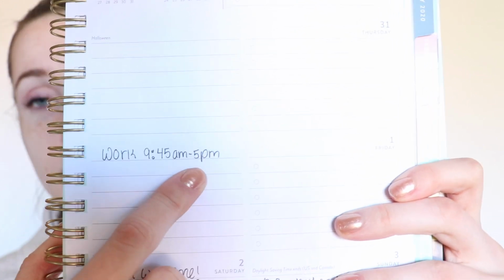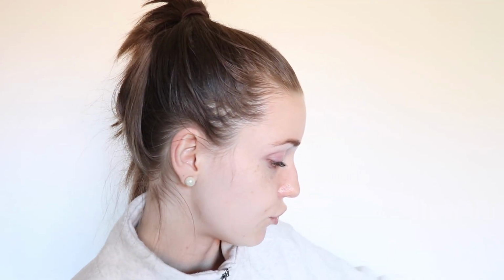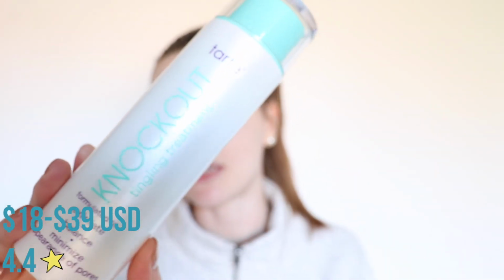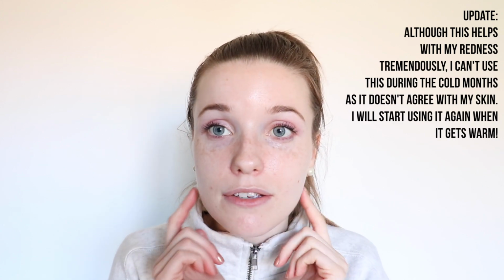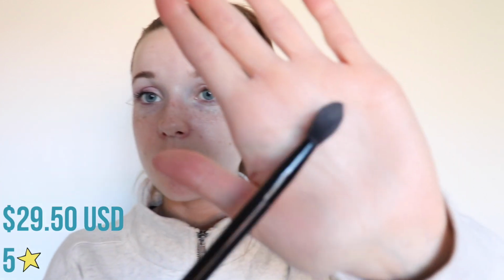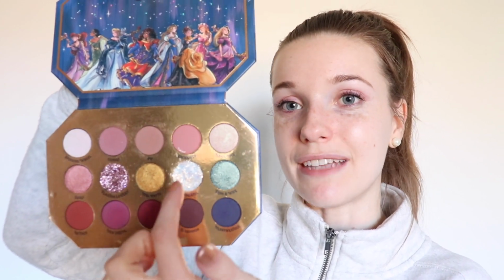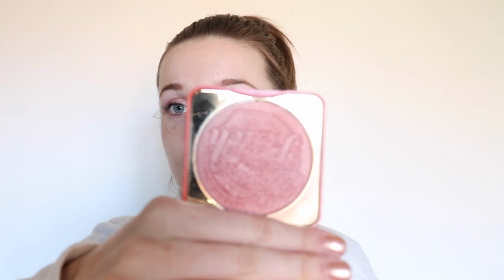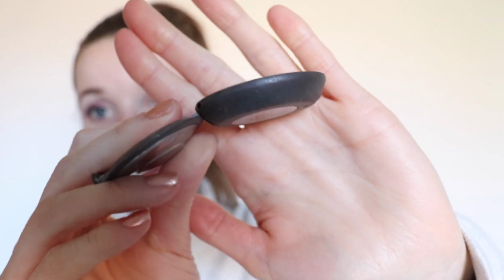Products I Can't Stop Using | Mini Reviews #1 | JEBeauty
Hey everyone! In this video, I wanted to share *20* (Yes, you read that right) products that I currently can't stop using! I wanted to start this Mini Reviews Series on my channel, so here it is! Mini Reviews Inspiration from Michelle Wang (my bad for pronouncing her last name as "Wong" in the video 😬) I hope you enjoy!

Other Products Mentioned:

Perfect Hair Day (PhD) Triple Detox Shampoo (full size in-store at Ulta)

HUM Nutrition: I am not currently using HUM Nutrition at the moment, so I don’t feel it’s right to leave my code. If you REALLY want it, you can watch my HUM video